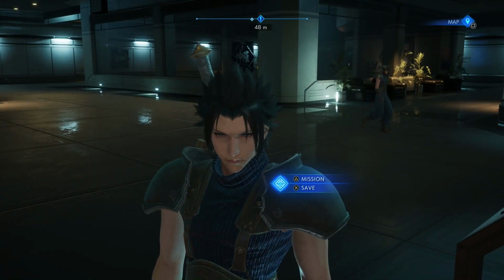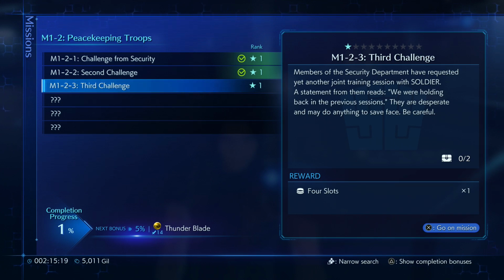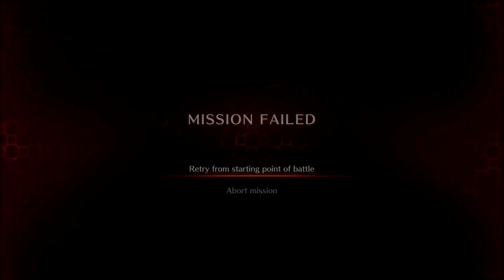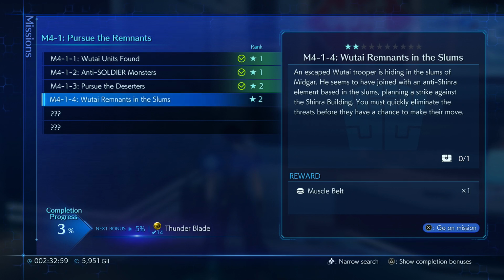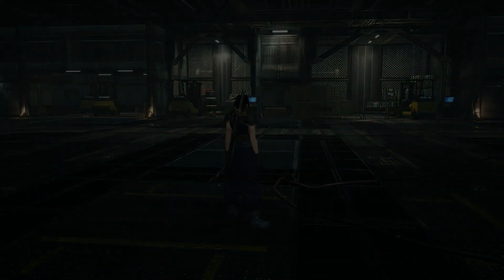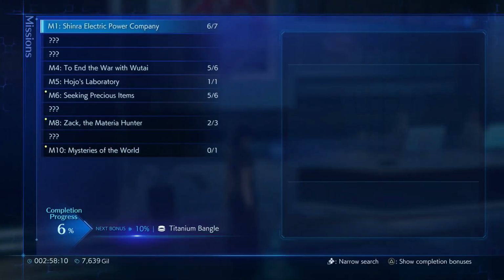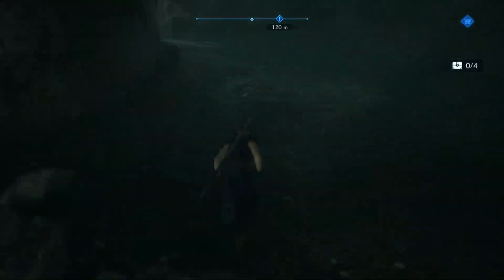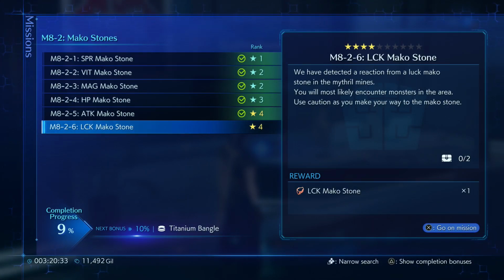Let's Play Crisis Core FF7 Reunion #4[M] - Missions #1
We take on our first batch of missions and get the Ifrit and Tonberry summons!
Missions Cleared:

Shinra Electric Power Company
-Shinra Peacekeeping Troops
--1-2-1 Challenge From Security
--1-2-2 Second Challenge
--1-2-3 Third Challenge
--1-2-4 Getting Serious
--1-2-5 Armed Challenge
--1-2-6 Last Challenge

To End The War With Wutai
-Pursue the Remnants
--4-1-1 Wutai Units Found
--4-1-2 Anti-SOLDIER Monsters
--4-1-3 Pursue the Deserters
--4-1-4 Wutai Remnants in the Slums
--4-1-5 Stop The Intruders

Hojo's Laboratory
-Sample Monsters Lv. 1
--5-1-1 Experiment No. 101

Seeking Precious Items
-Looking For Items
--6-1-1 Closed Coal Mines
--6-1-2 Desert Island Delights
--6-1-3 Scavenger Hunt
--6-1-4 In the Depth of the Caverns
--6-1-5 Buried in the Caverns
--6-1-6 Item in the Coal Mines II (2)

Zack The Materia Hunter
-Starting Out
--8-1-1 Rematch With Ifrit
--8-1-2 Raijincho
-Mako Stones
--8-2-1 SPR Mako Stone
--8-2-2 VIT Mako Stone
--8-2-3 MAG Mako Stone
--8-2-4 HP Mako Stone
--8-2-5 ATK Mako Stone
--8-2-6 LCK Mako Stone

Mysteries of the World
-Tonberry Quests
--10-2-1 Find the Tonberry!
--10-2-2 Tonberries Everywhere
--10-2-3 Master Tonberry